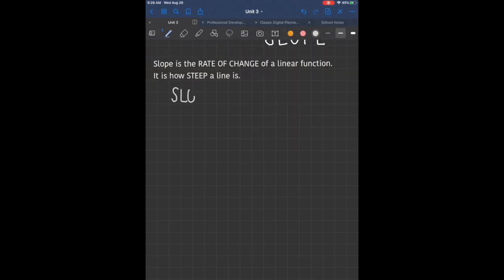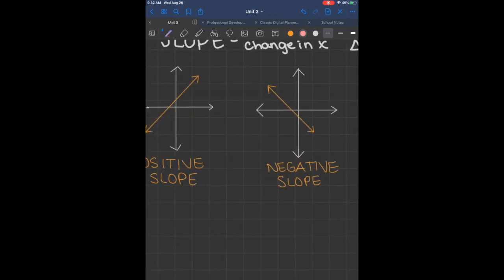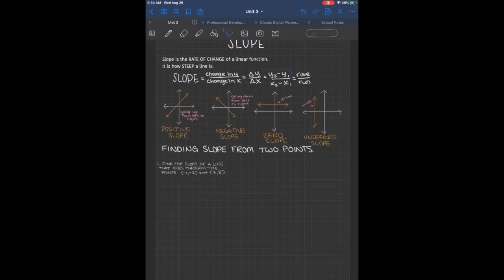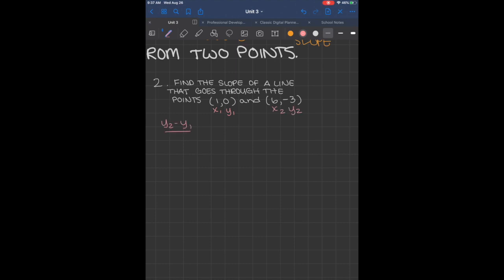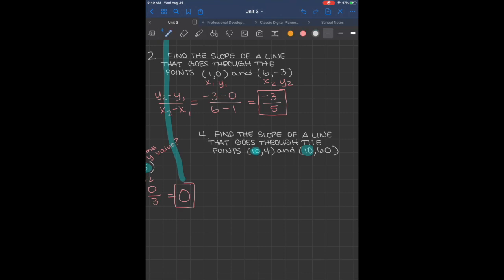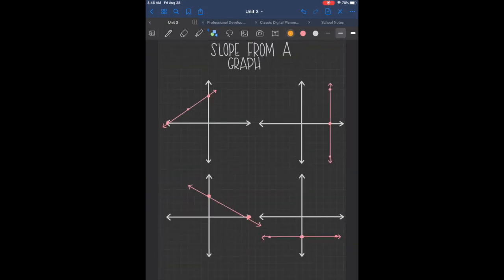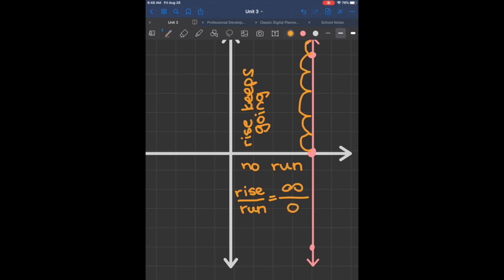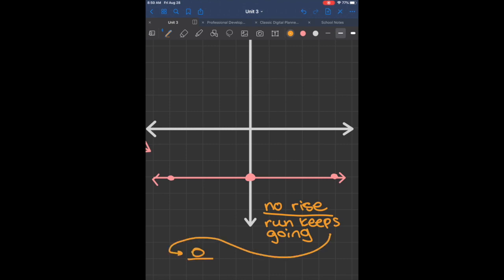Intro to Slope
This video is about Intro to Slope